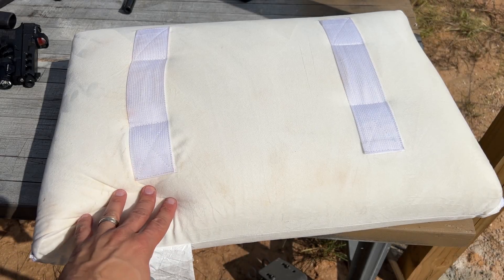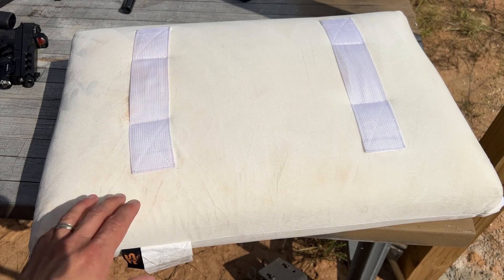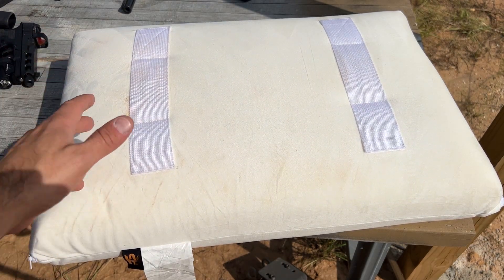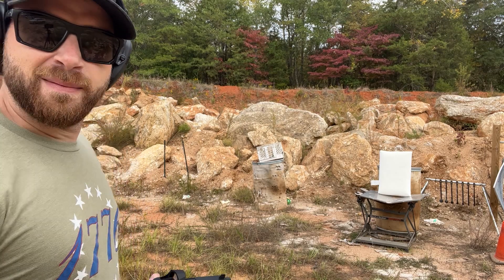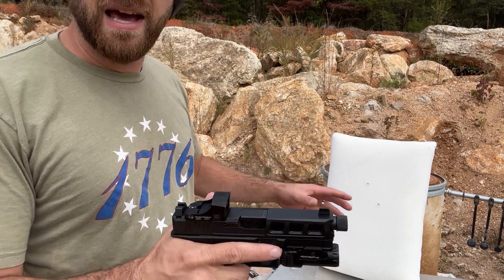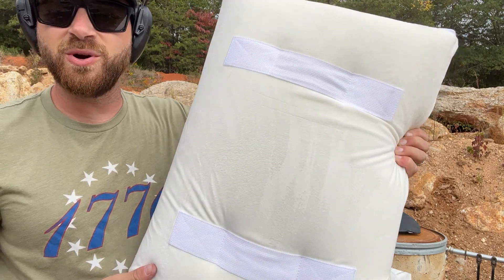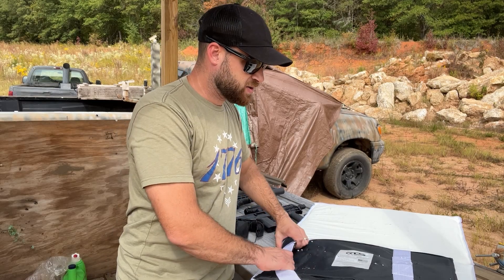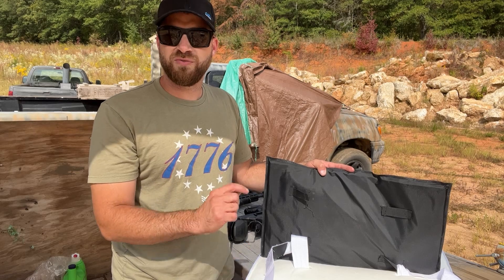Bulletproof Pillow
RTS Tactical Pillow Code 704pillow

Bulletproof Memory Foam Pillow